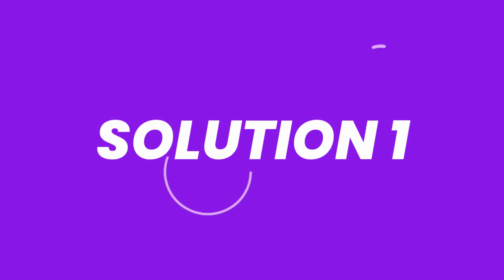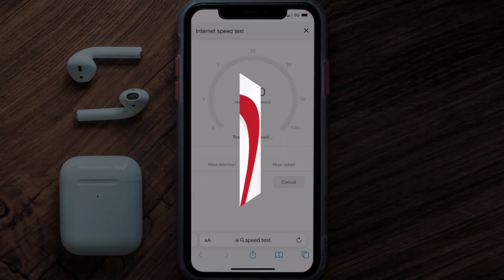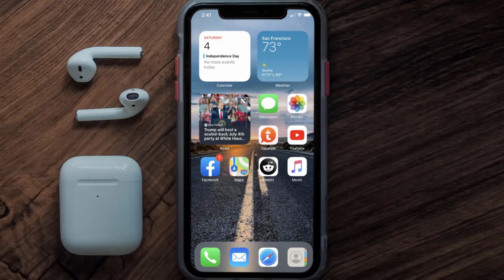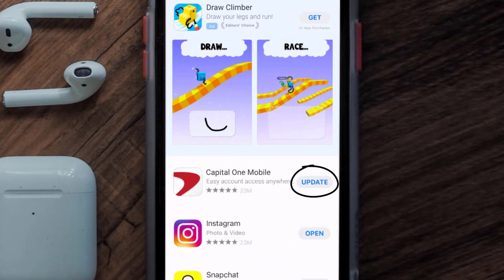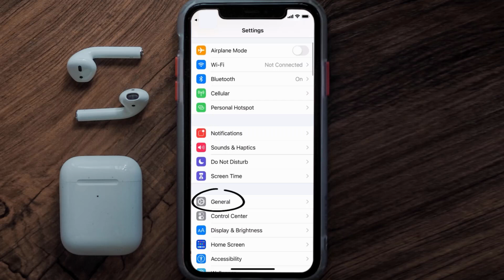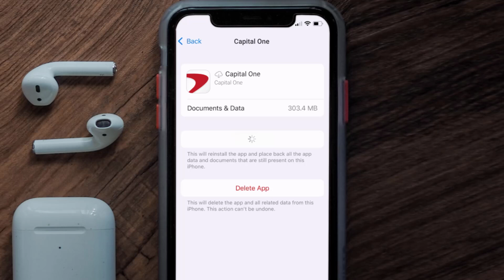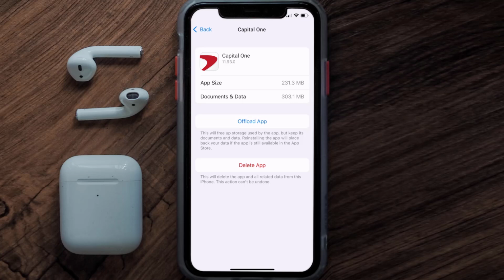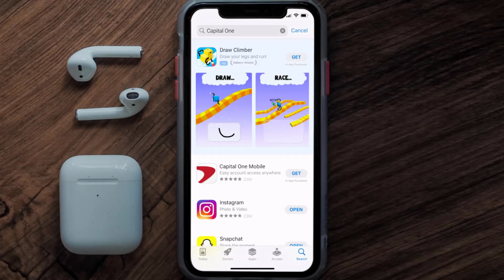Capital One Error Rate Limiting: How to Fix Capital One Error Rate Limiting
In this video, I'll show you How to Fix Capital One Error Rate Limiting. This is the easiest and fastest way to Fix Capital One Error Rate Limiting. Make sure you watch until the end of this video to find out How to Fix Capital One Error Rate Limiting on ios. These methods work on iOS 11 as well as iOS 12, iOS 13, iOS 15 and iOS 16. Hope you enjoy!

Video Parts:
00:00 Intro: How to Fix Capital One Error Rate Limiting
00:07 1.Speed Test For Capital One App
00:36 2.Solution: Update Capital One App
00:55 3.Solution: Clear Capital One App cache files
01:24 4.Solution: Delete and Reinstall Capital One App
01:46 Outro: Ending

Topics Covered:
Bytes Media
how to
capital one error rate limiting
How to Fix Capital One App Error Rate Limiting
rate limiting error code
Capital One App Error Rate Limiting
Capital One App
Error Rate Limiting
How to Fix Capital One App
Capital One
Rate Limiting